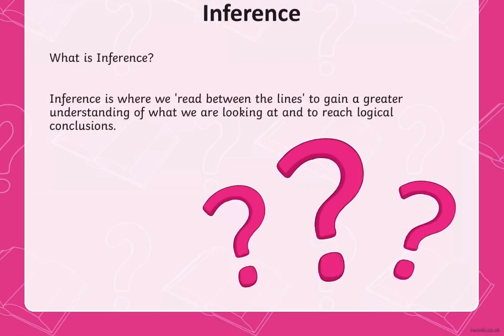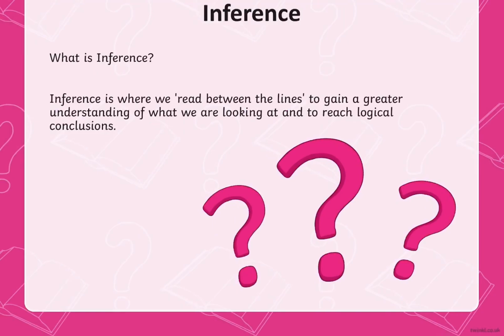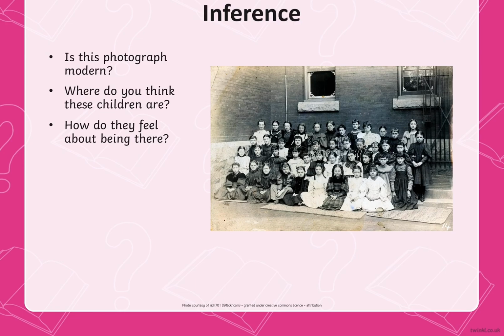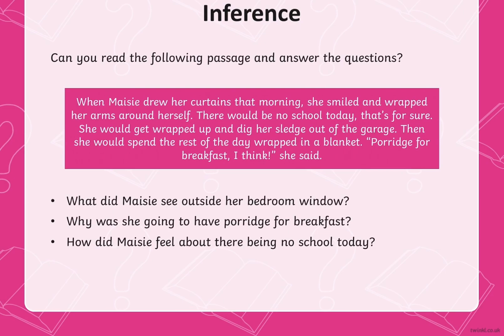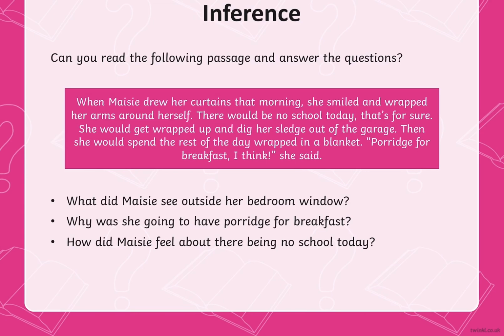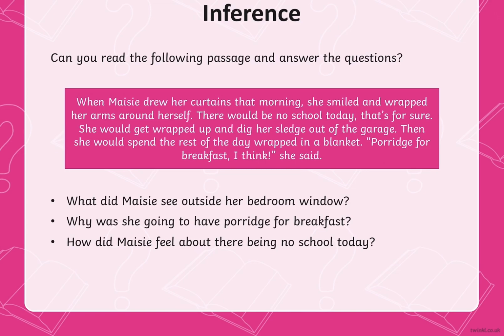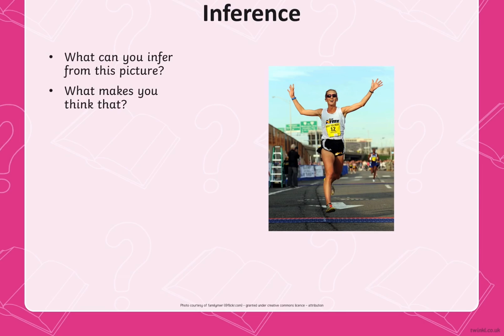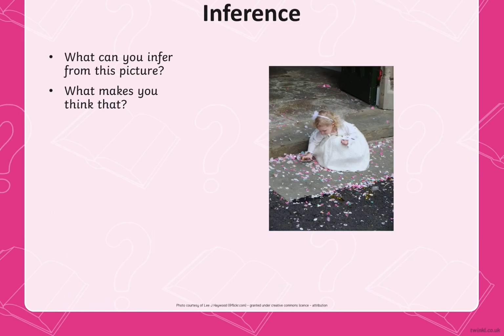Tuesday 6th July English Lesson 2 Year 4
Watch the video carefully and then complete your Purple Mash English activity.